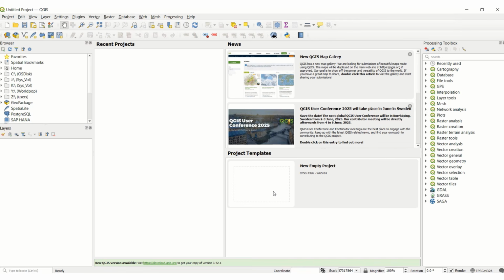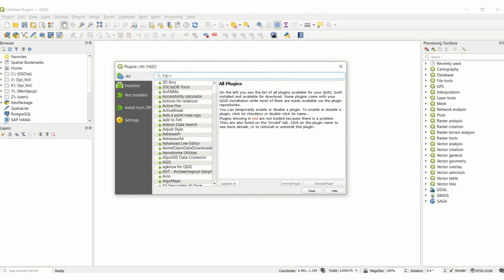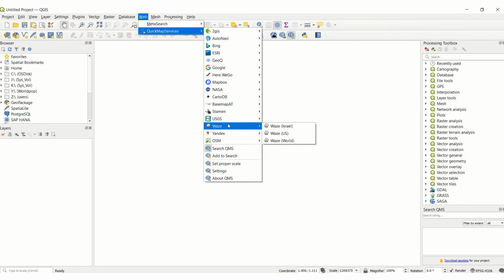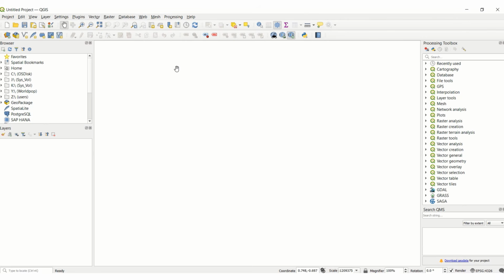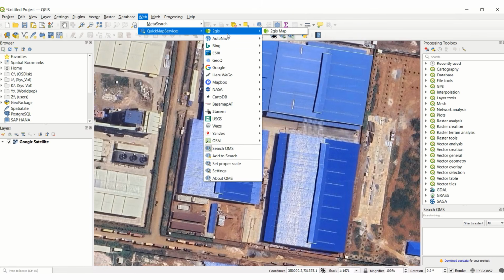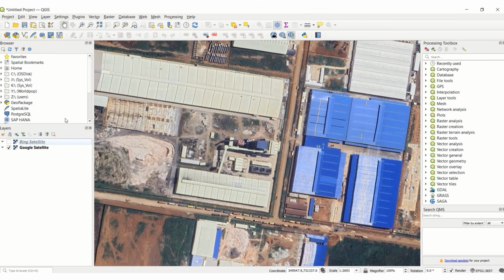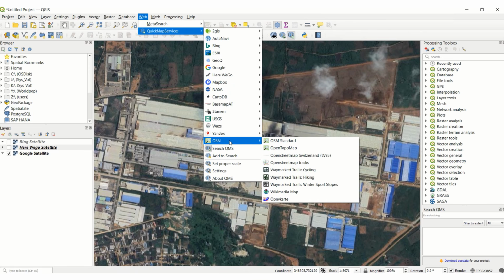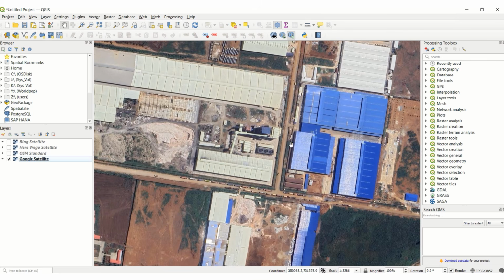Learn QGIS: How to Add Basemaps & Satellite Imagery (Google Maps, Bing & More) in QGIS 🌍🛰️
Looking to add high-quality basemaps and satellite imagery to your QGIS projects? In this tutorial, we’ll show you step-by-step how to load multiple basemaps, including Google Maps, Bing, OpenStreetMap, and high-resolution satellite images, into QGIS.

🔹 What You’ll Learn:
✅ How to add multiple basemaps in QGIS
✅ Loading satellite imagery from different sources
✅ Enhancing your GIS workflow with better background maps

🚀 Whether you’re a GIS beginner or expert, this tutorial will help you make your maps more detailed, professional, and accurate.